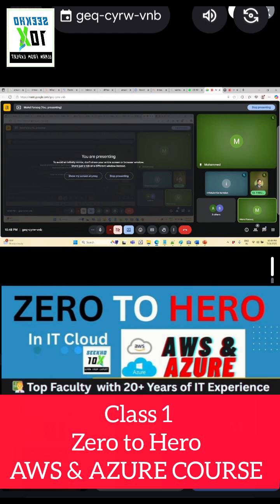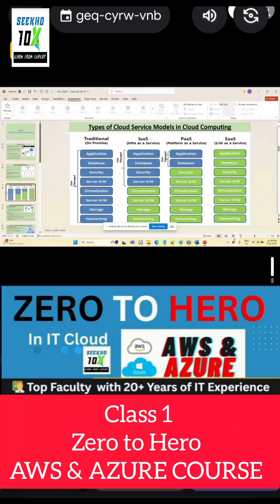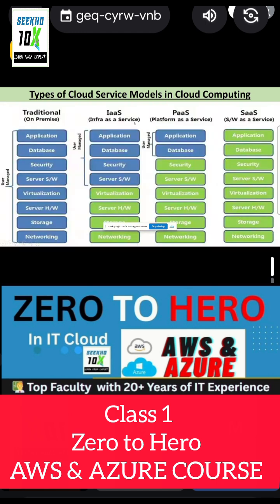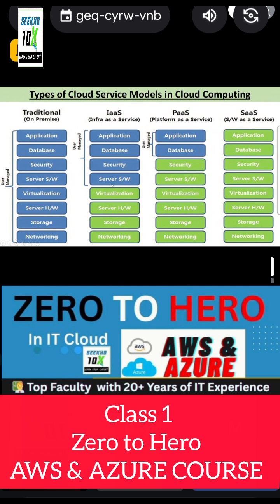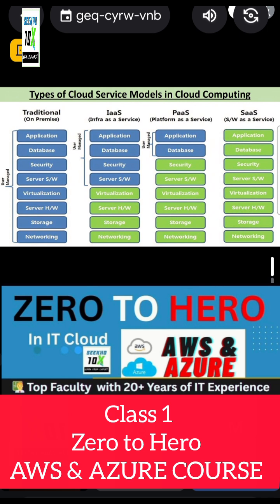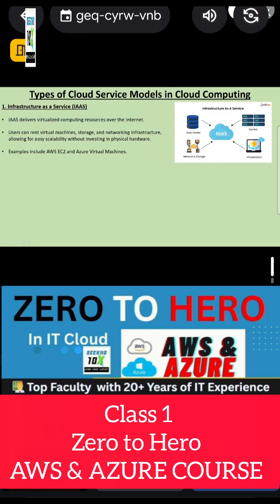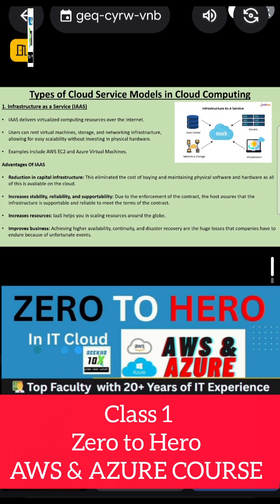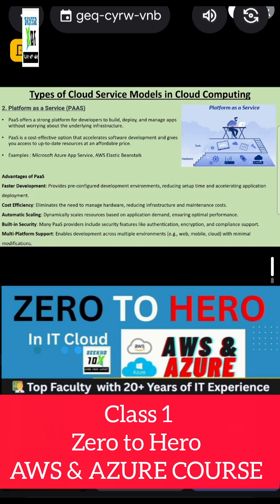Day 1 : AWS & Azure Zero to Hero – Class 1 | AWS Console & Cloud Admin Basics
AWS & Azure Zero to Hero – Class 1 | AWS Console & Cloud Admin Basics

Description:

Kickstart your cloud journey with AWS & Azure Zero to Hero – Class 1.
In this session, you’ll learn:
✅ Introduction to AWS & Azure
✅ Understanding Cloud Computing Basics
✅ AWS Console Walkthrough
✅ Role of a Cloud Administrator

Perfect for beginners aiming to build a career in cloud technologies.
Start from scratch and grow towards professional-level skills!

🛑 Abhi nahi to kabhi nahi!

🚀 Ready to go from Zero to Hero in AWS & Azure Cloud  Administration LIVE CLASS.

💸 Get ₹500 OFF – Pay just ₹4500 instead of ₹5000
🕛 Only till tomorrow!

✅ 2 Months Live Training
✅ Real Projects + Doubt Support
✅ Certification Ready

This is your moment to level up and build a high-paying career in tech.

🔥 Seats filling fast – grab your spot now!

*Abi nahi to kabi nahi!*